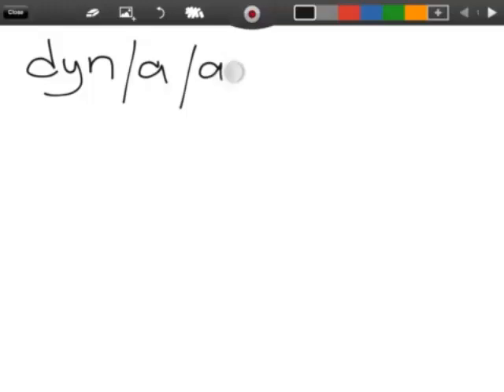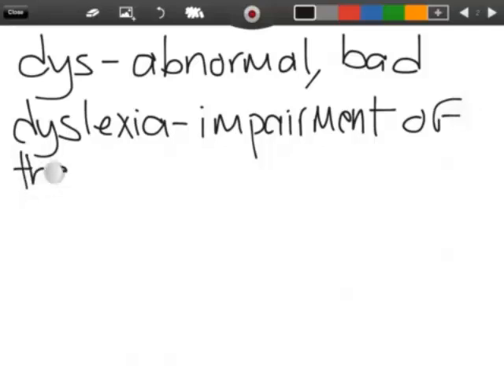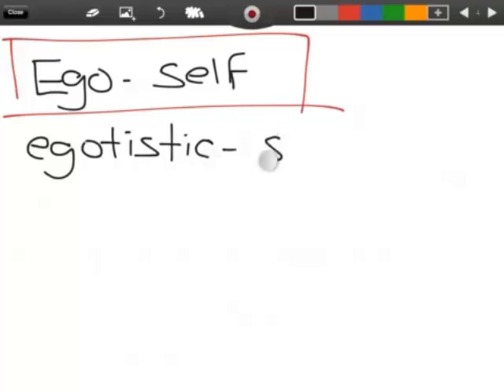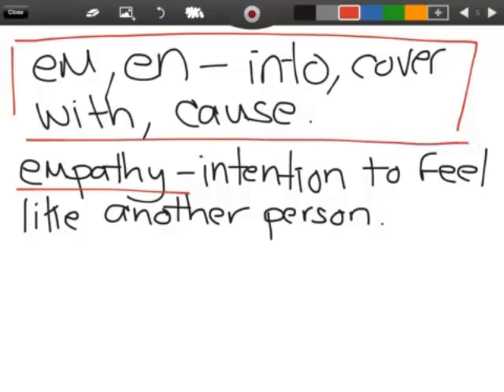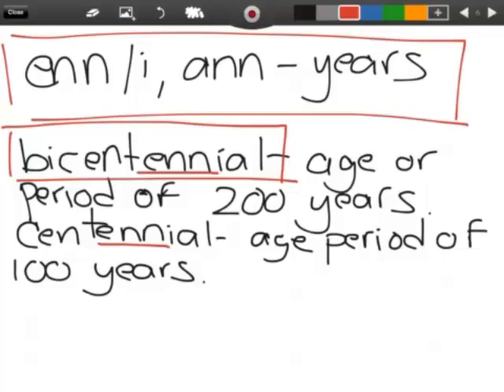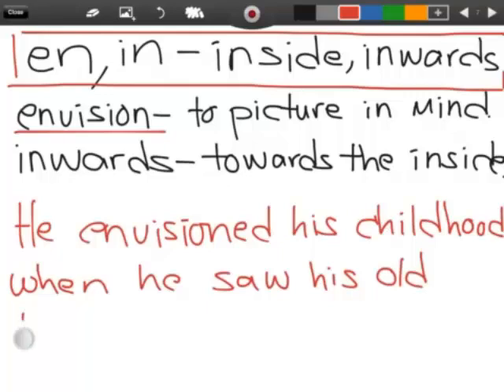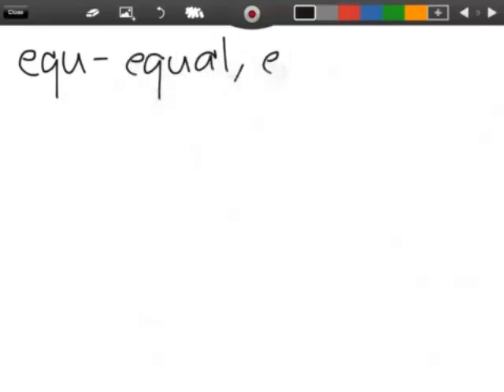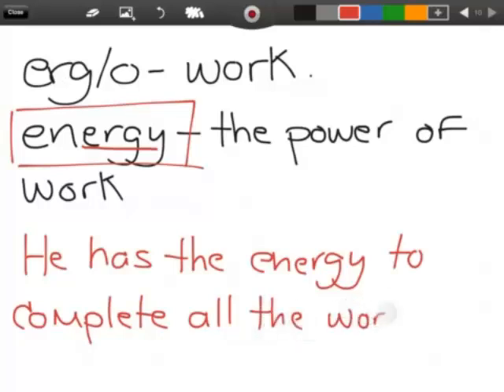İNGİLİZCE (LATİN AND GREEK ROOTS) | 11-LT 11